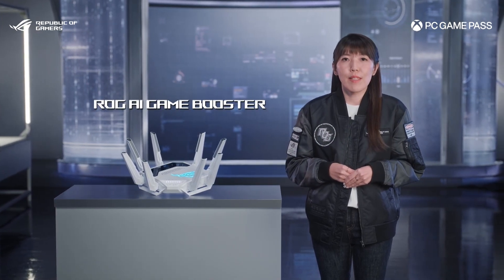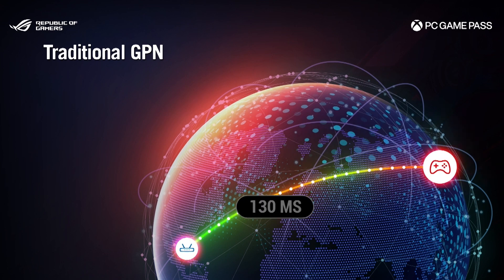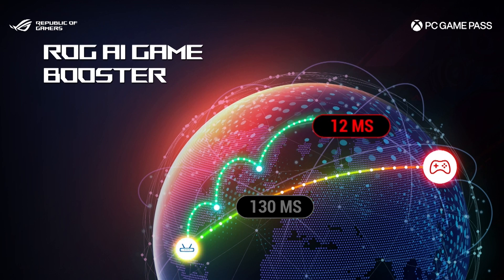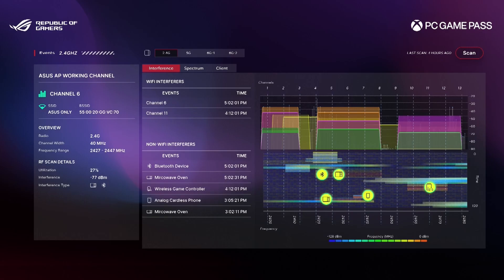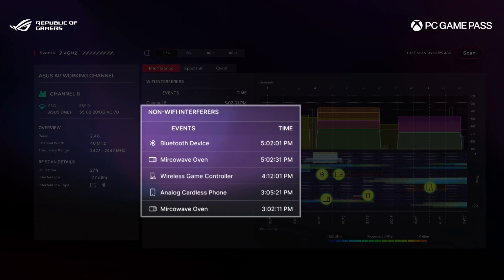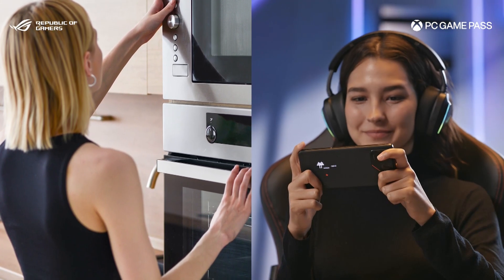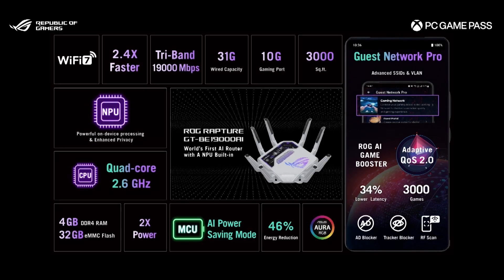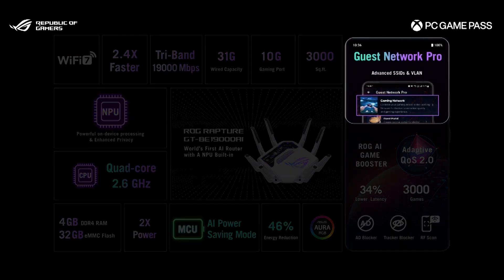2025 CES Highlight - World's First AI Router with A NPU Built-in ROG Rapture GT-BE19000AI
ROG Rapture GT-BE19000AI redefines gaming networking with a built-in Neural Processing Unit (NPU). Innovative tri-core architecture — with a CPU, NPU, and MCU working in concert — significantly enhances local processing power, energy efficiency, and user privacy.